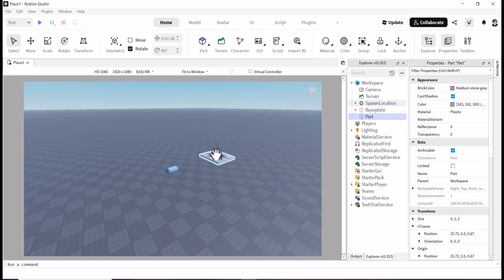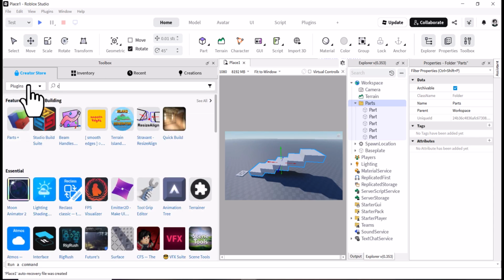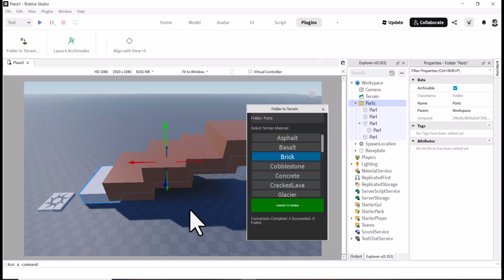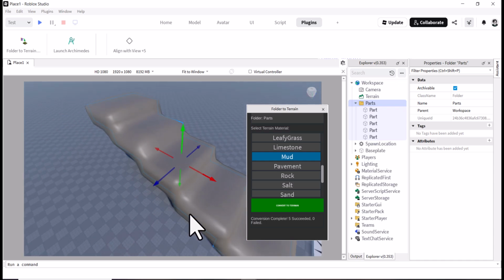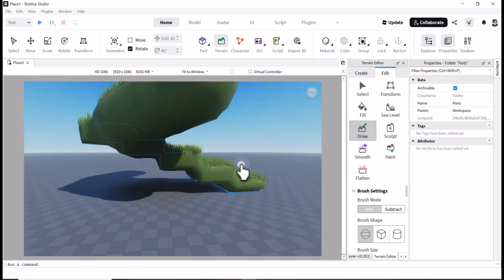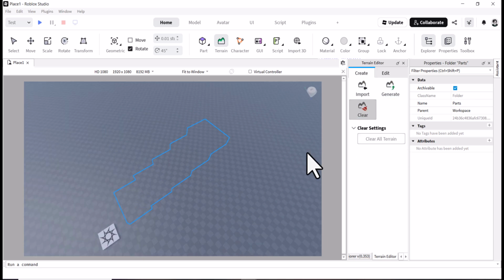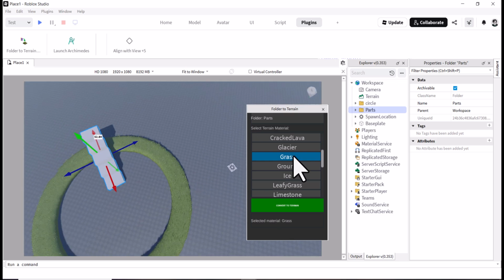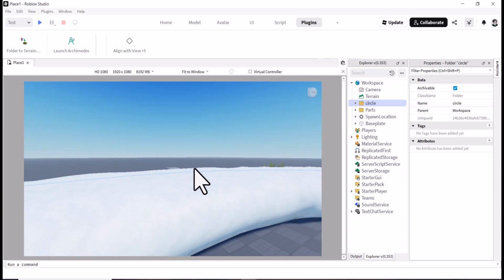MUST-HAVE Roblox Plugin: Convert Parts to Terrain Instantly! (Full Tutorial)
Speed up your Roblox map creation with this must-have plugin!
In this video, I’ll show you how to use the "Convert Folder Parts to Terrain" plugin to turn all types of Roblox parts into smooth, performance-friendly terrain in just one click. Perfect for level designers, builders, and game developers who want to streamline their workflow!

💡 What This Plugin Solves:
Avoids the slow, manual terrain conversion process
Converts full folders of parts at once
Works with all types of Roblox parts
Reduces part count → improves performance
Great for natural environments and terrain-based maps